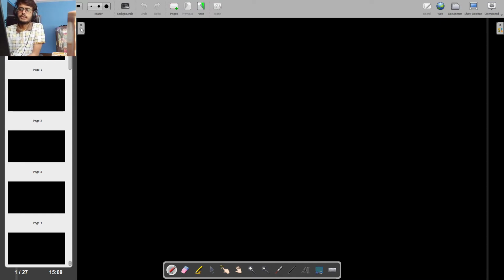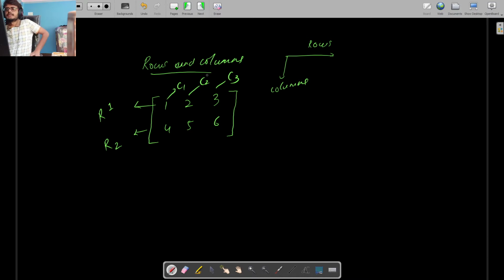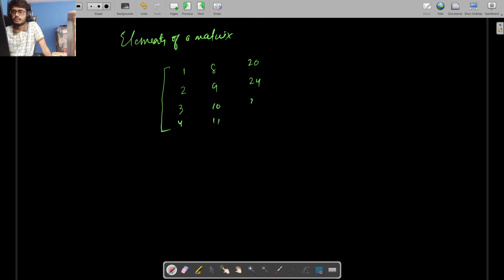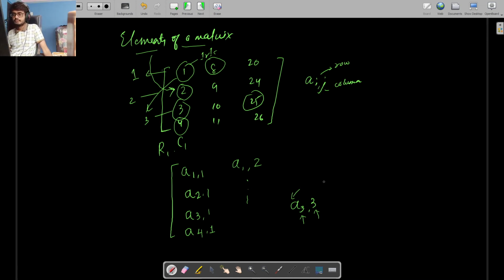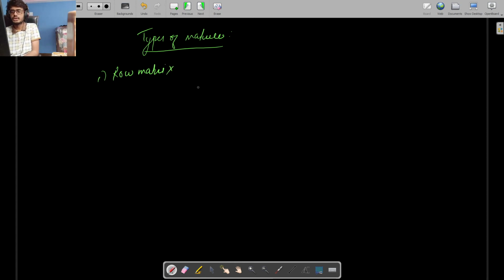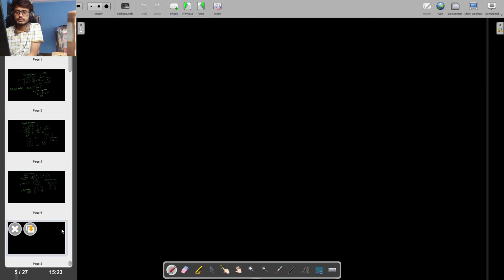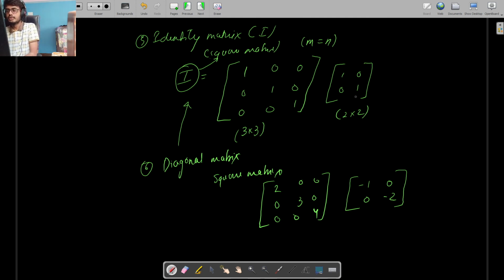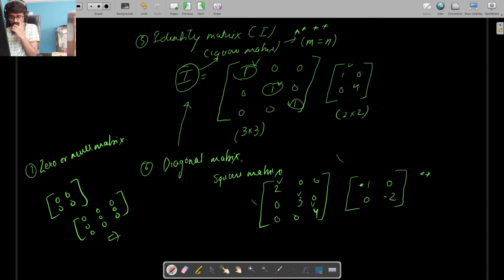Introduction to matrix || Class 10 || Mathematics || ICSE, CBSE and all boards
This is a recorded video of my class on Matrices